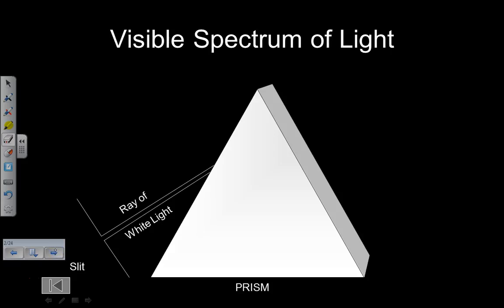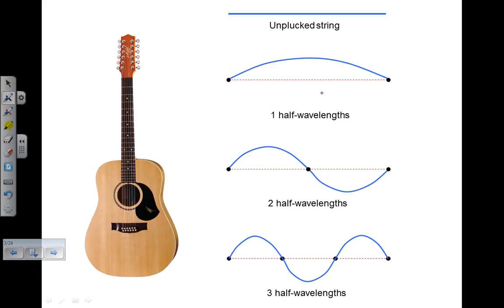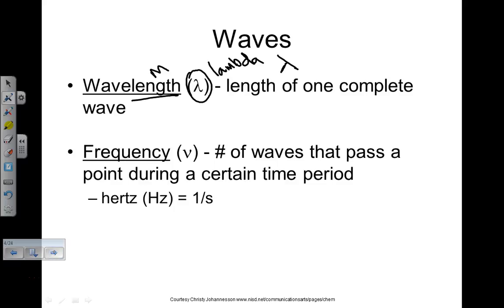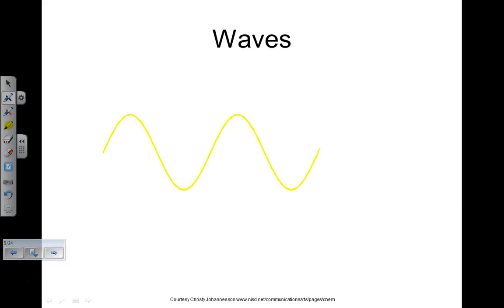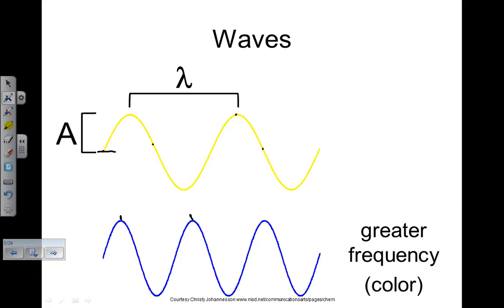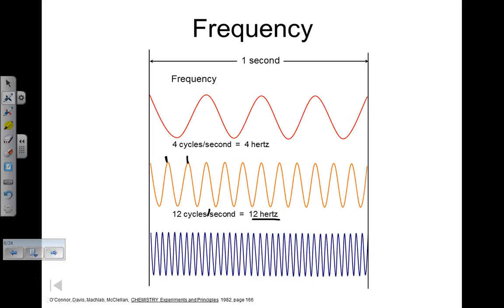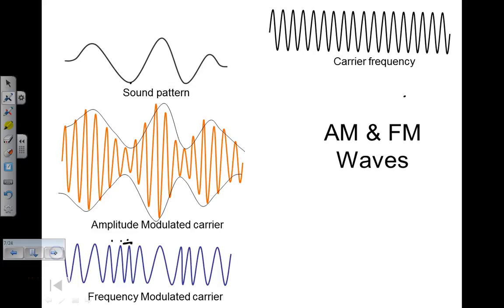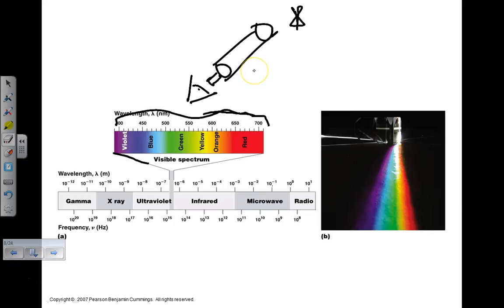2 4 a Light Basics